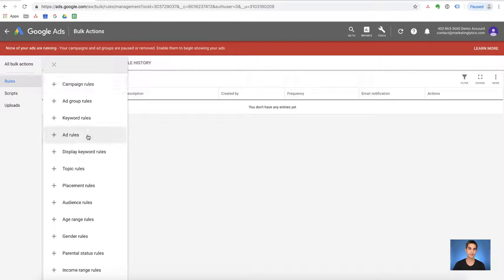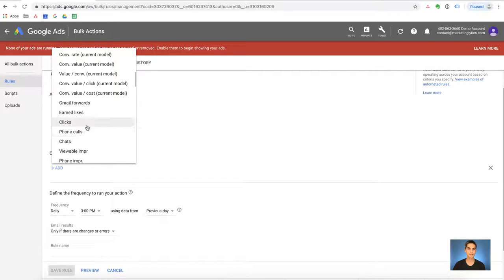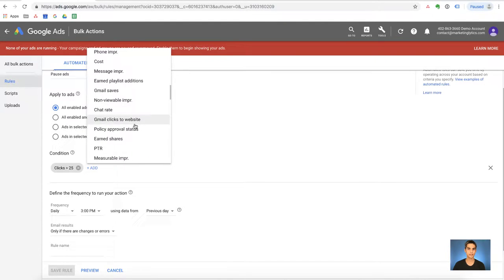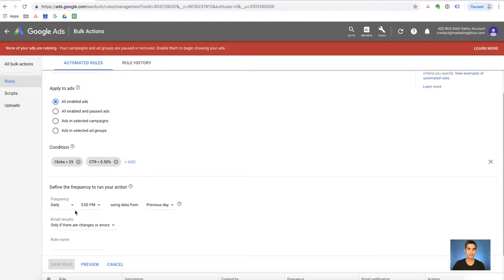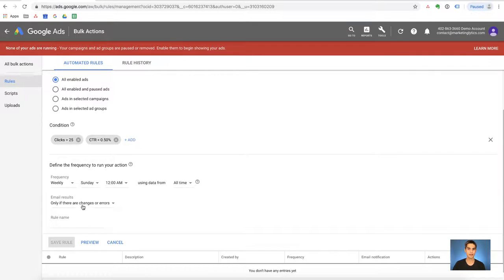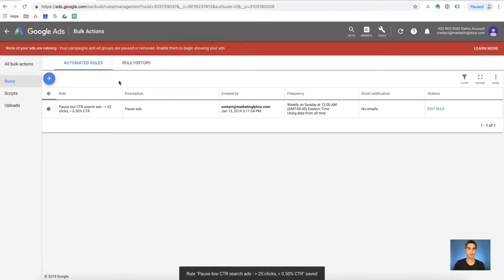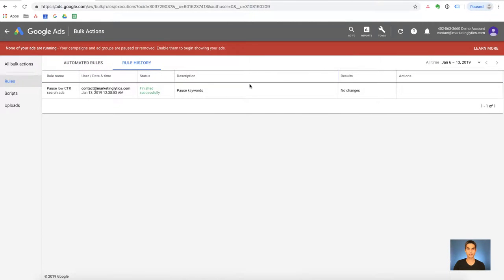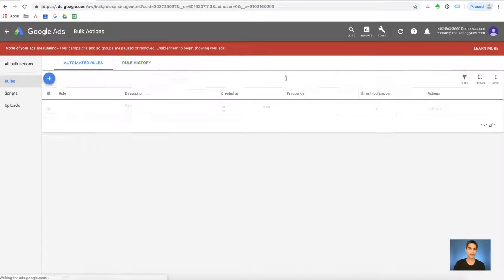How to set up Google Ads automated rules